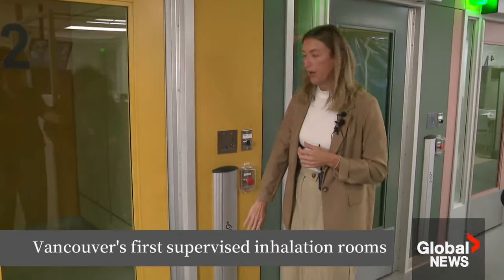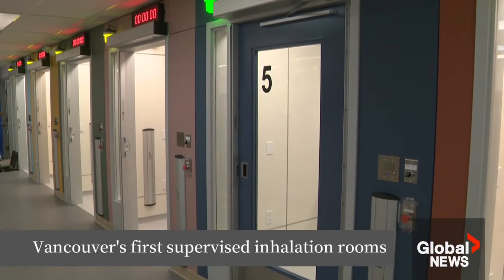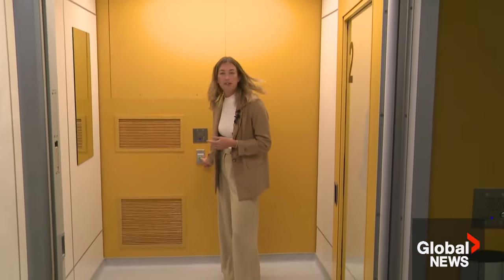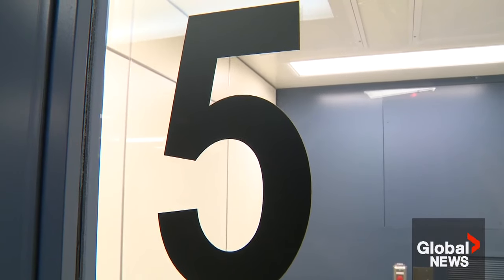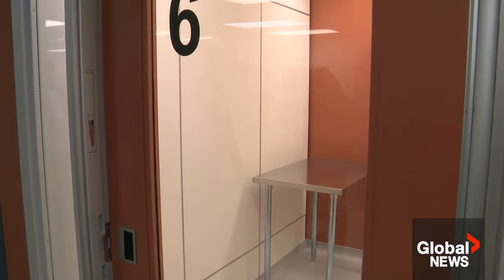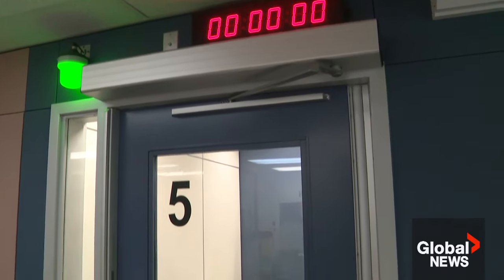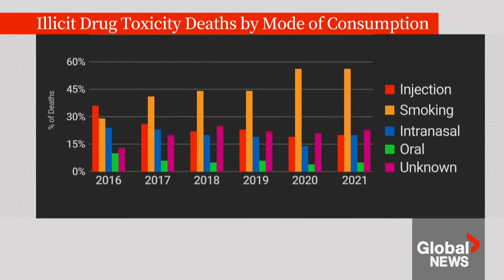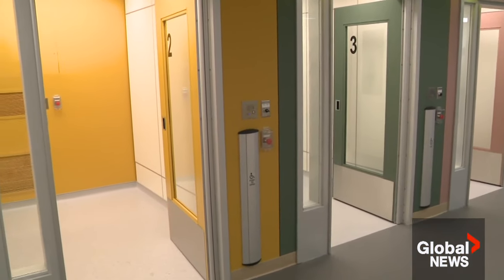Vancouver's 1st indoor supervised indoor inhalation site opens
Vancouver’s first indoor supervised inhalation room opened on Wednesday in the Downtown Eastside with the goal of preventing fatal overdoses.

The BC Centre for Excellence in HIV/AIDS (BC-CfE) opened the facility at Hope to Health Research & Innovation Centre at 625 Powell St. The space already operates as a mixed supervised and injection site.

The Hastings Crossing Business Improvement Association says the site is a welcome addition to the city and means people will also be able to access other health-care services and get people into treatment if they want it.

As Grace Ke reports, experts say it couldn't come at a better time, since inhalation overdoses have skyrocketed in recent years.